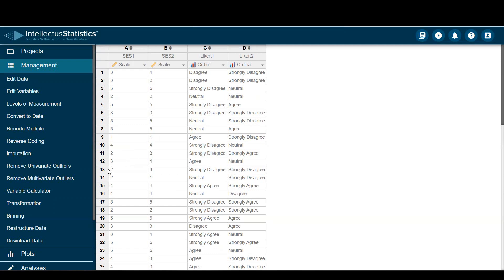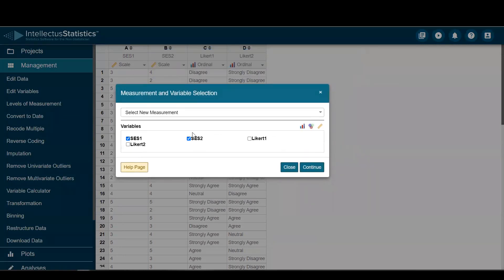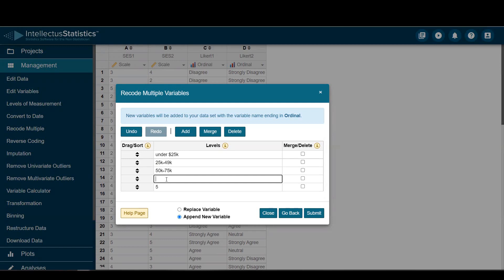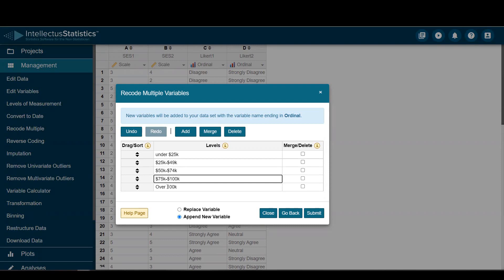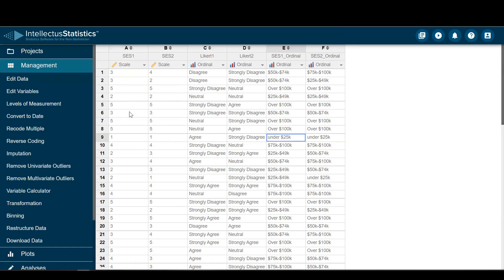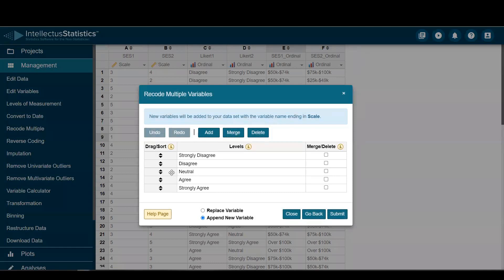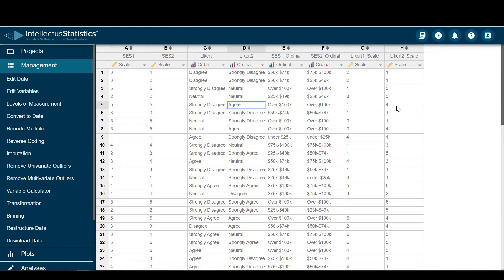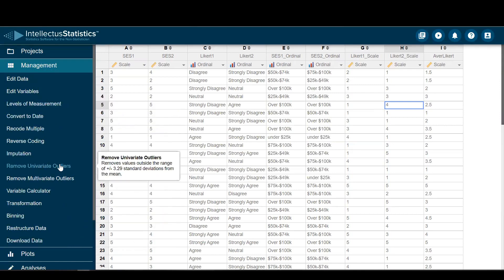Recode Multiple Variables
This video explains how to recode multiple variables with the same level of measurement at once.